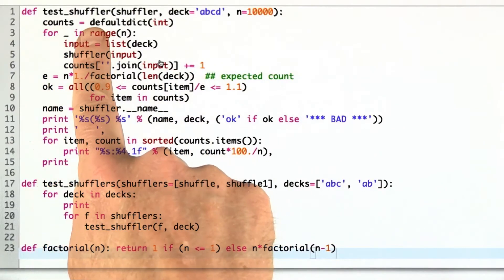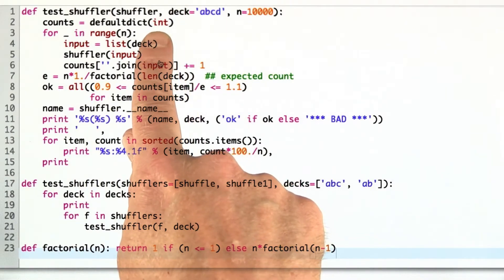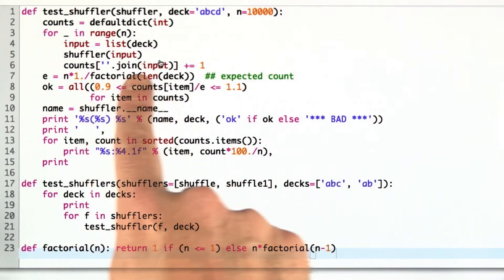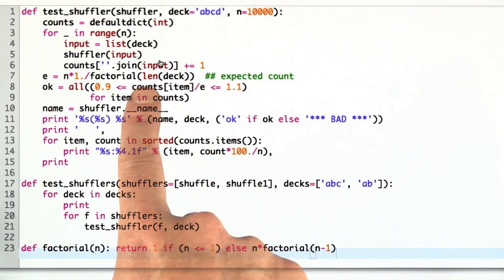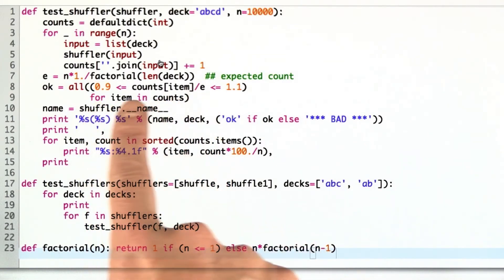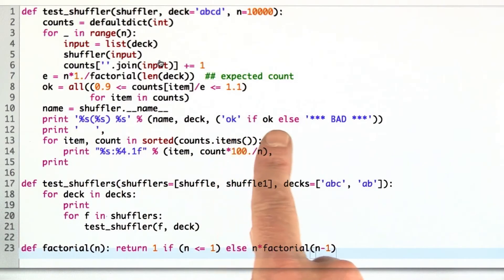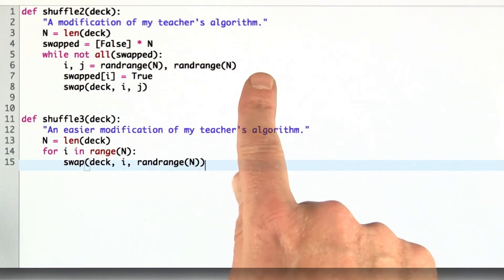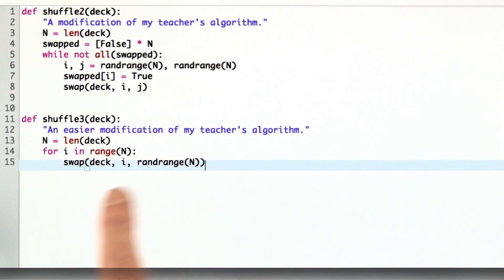Testing Shuffles - Design of Computer Programs